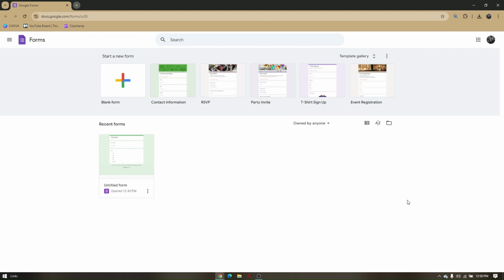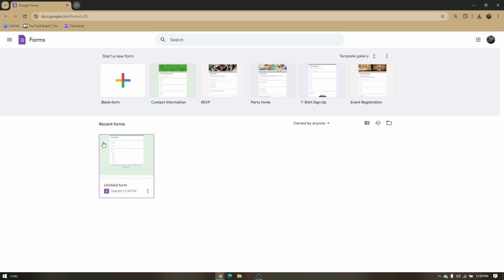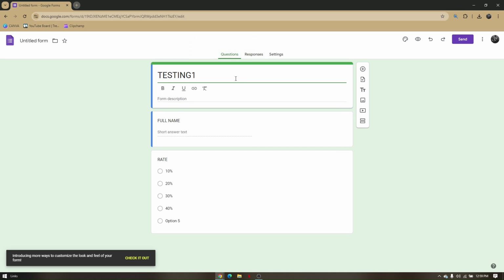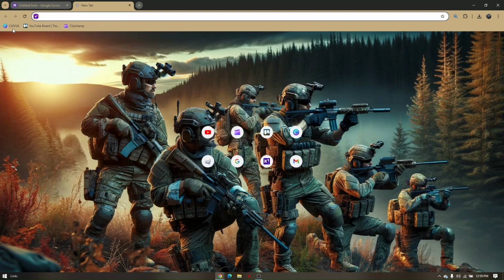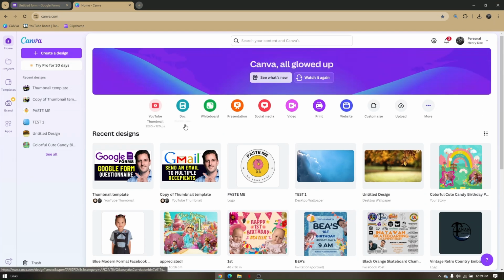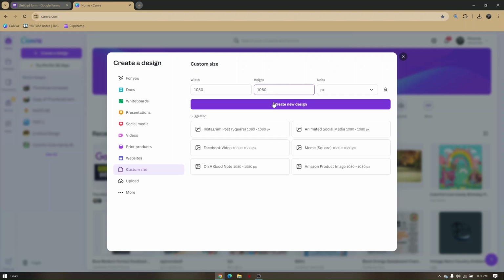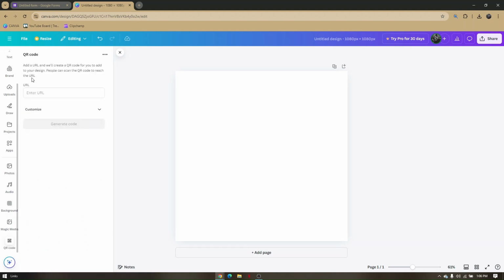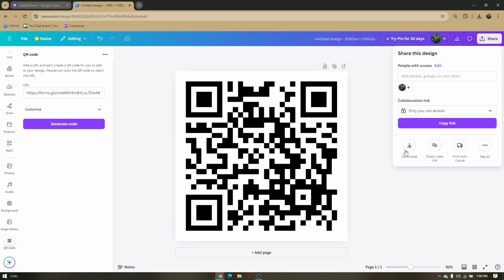HOW TO CREATE QR CODE FOR GOOGLE FORM 2026! (FULL GUIDE)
In this video, I am going to show you how to create a QR code for a Google Form in 2026. Follow this full guide to make sharing your form easier and faster.

0:00 INTRO
0:05 TUTORIAL